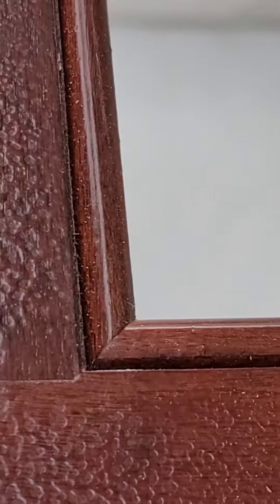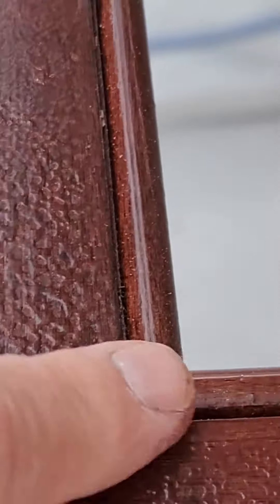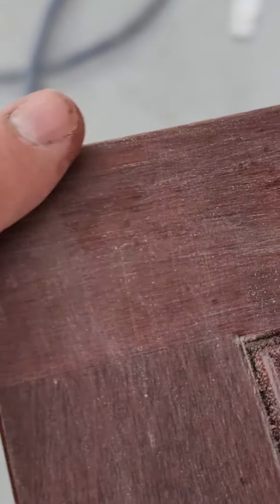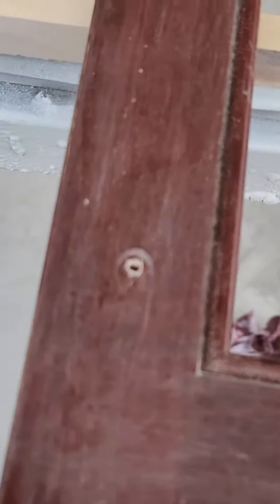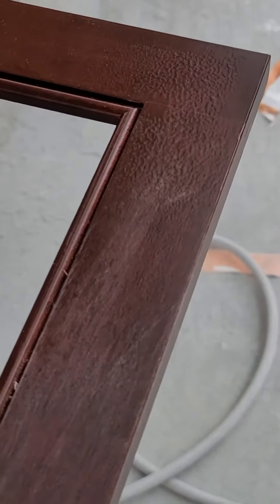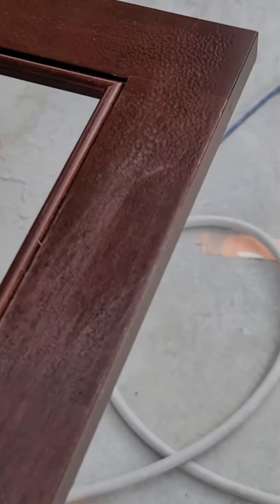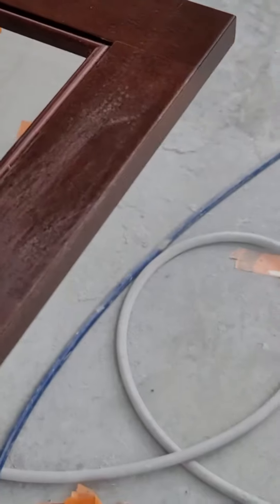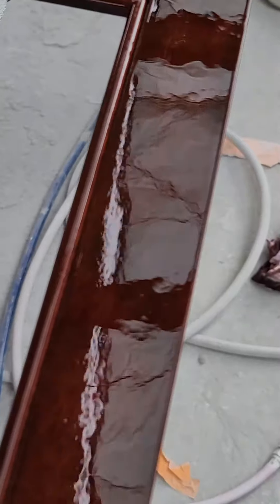how to repair fisheye of wood refinishing projects and paint projects using vynalsealer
here I describe  in this short video how to rapidly  repair  fisheye on any finish  either clear or pigment  its the same process hope it helps